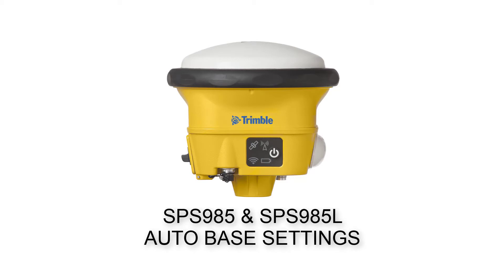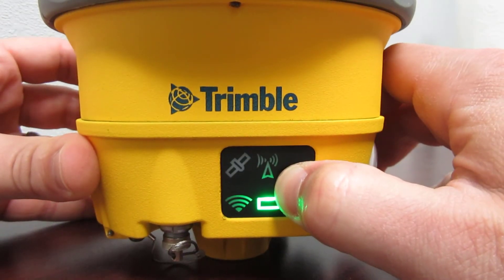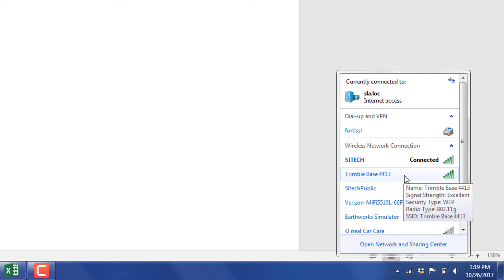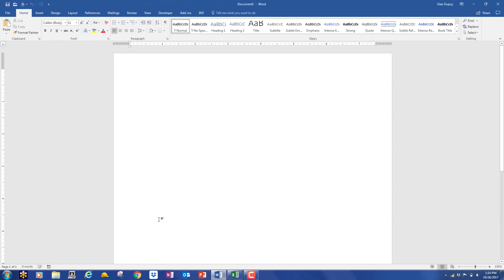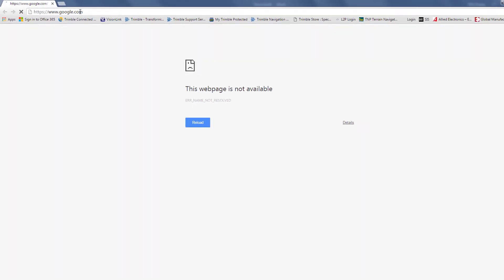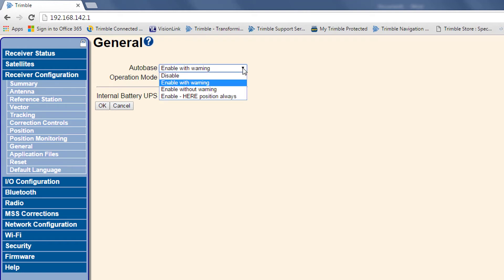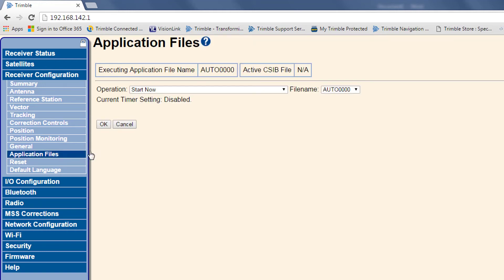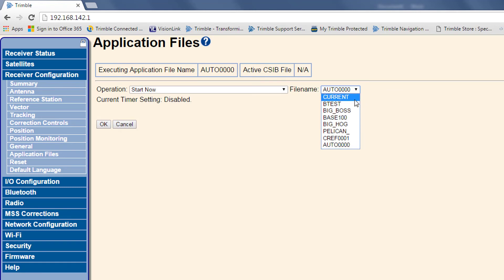Trimble SPS985 How to Check Auto Base Settings - SITECH Louisiana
In this tutorial, we cover the Trimble SPS985 and how to check and edit the auto base settings on a  Trimble SPS985. The same process can be used for a Trimble SPS985L or a Trimble SPS986 as well.

Customer Request: How to Connect to SPS880 Extreme
Here are some links below to assist in connecting to an SPS880 Extreme.
Word of caution: as these units are end of life and can no longer be repaired
I would not connect to them unless necessary "if it ain't broke, Don't fix it".